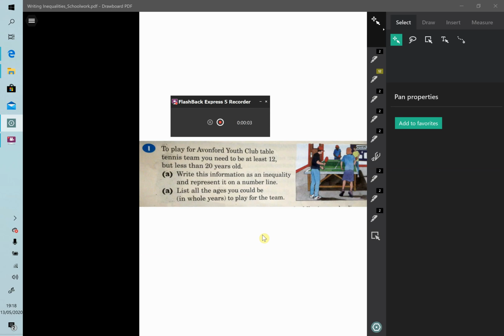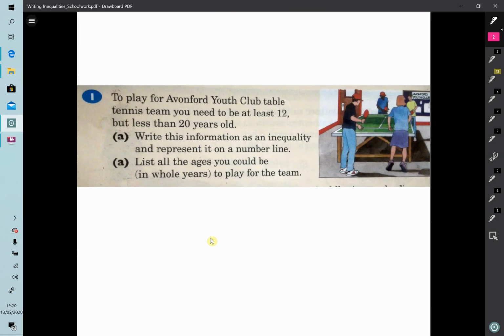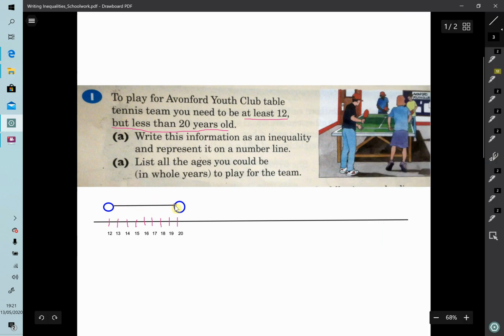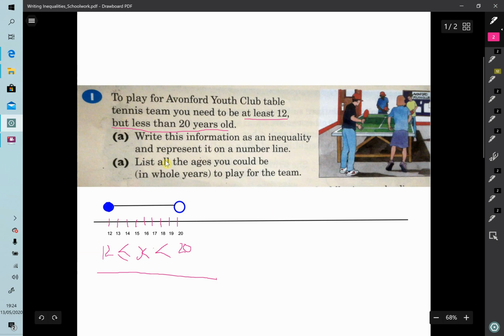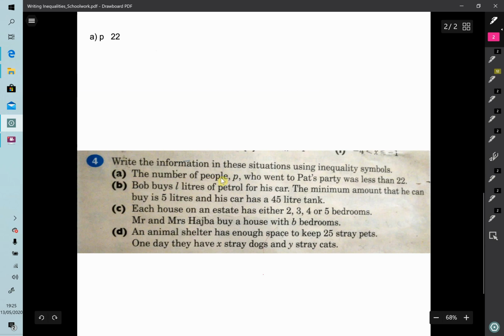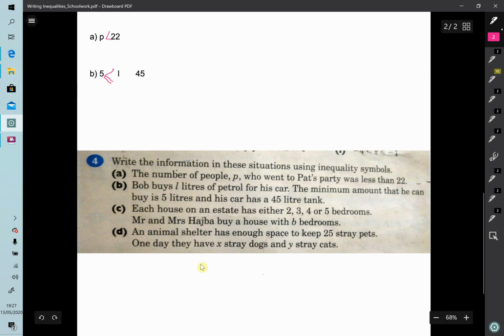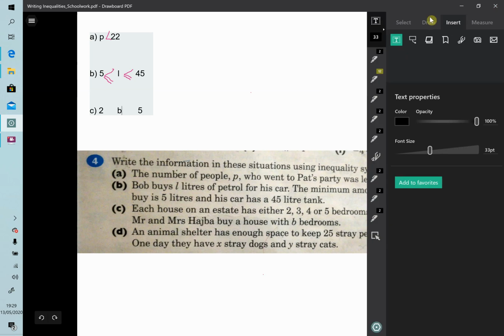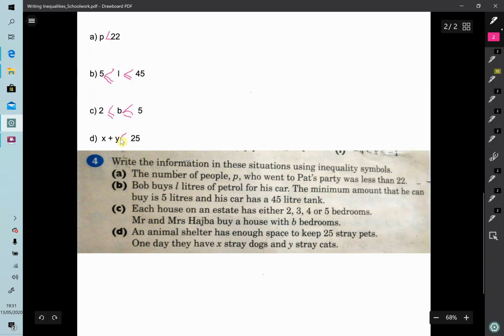Maths_Friday 15th May_Year 9